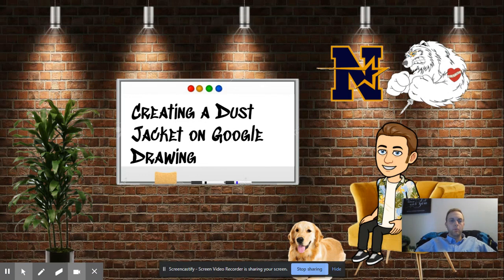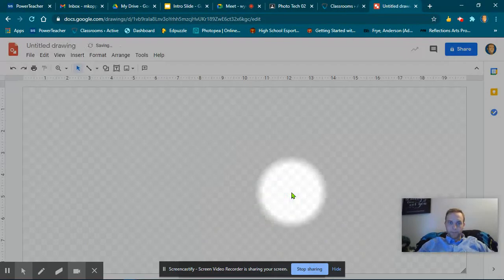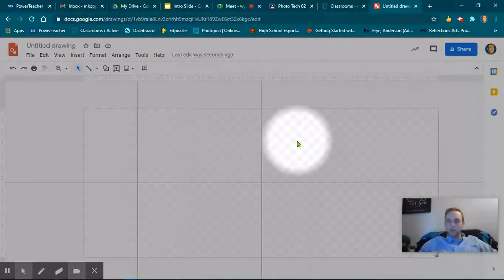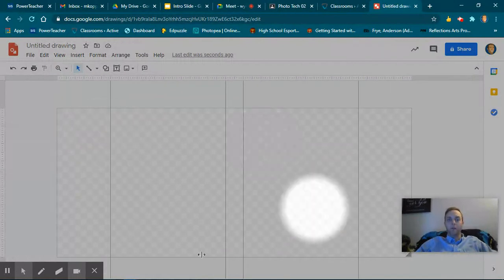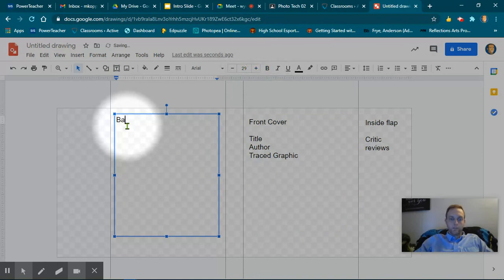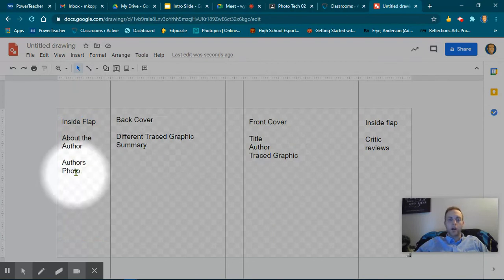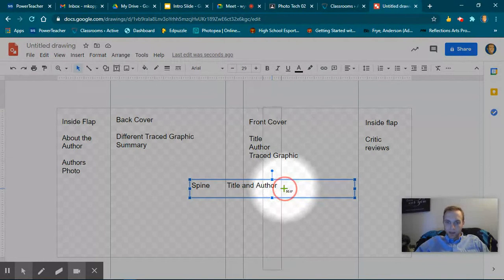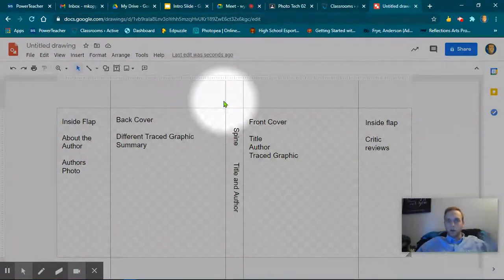Dust Jacket Layout on Google Drawing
This video will help show you how to setup the layout for creating a dust jacket using google drawing